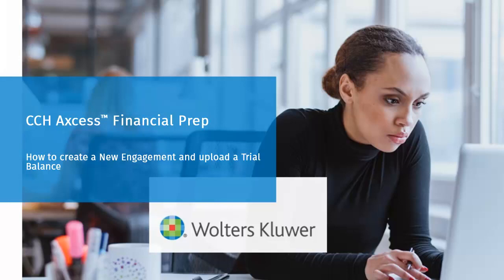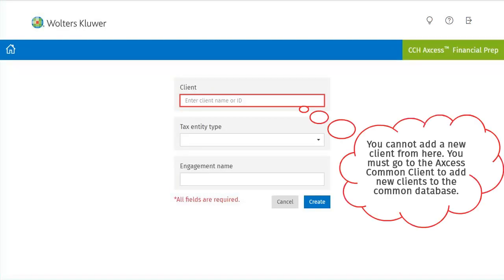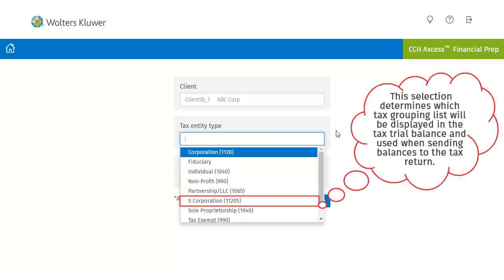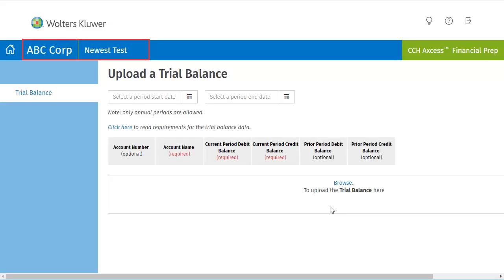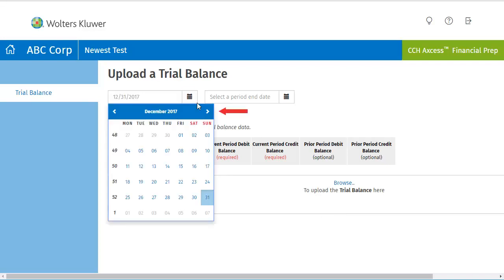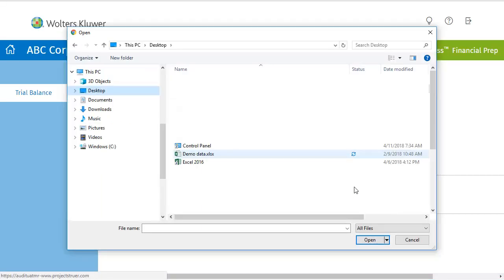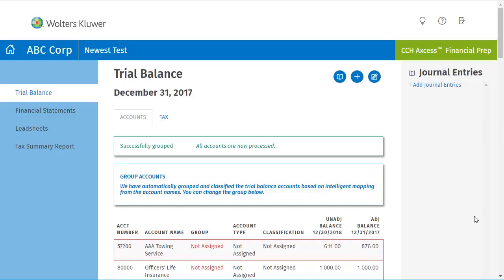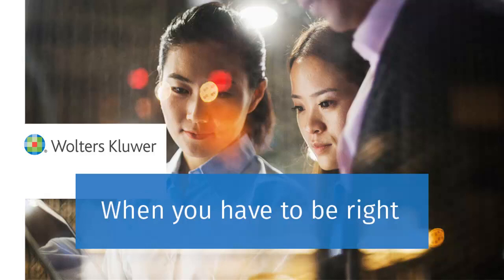CCH Axcess™ Financial Prep: Creating an Engagement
This video shows how to create an Engagement and then upload the trial balance using CCH Axcess™ Financial Prep.